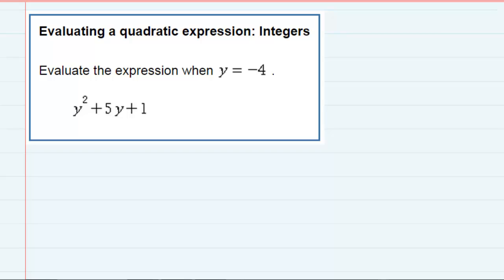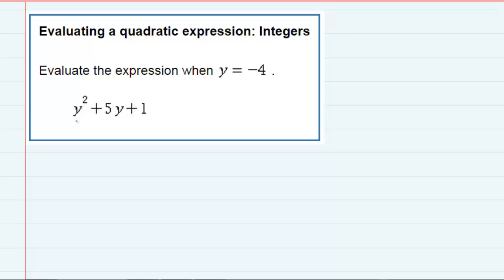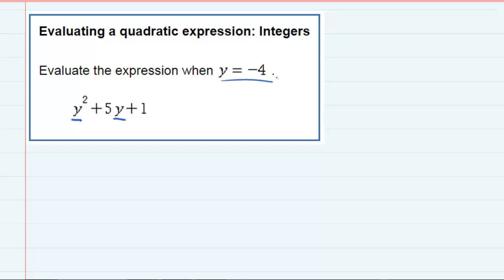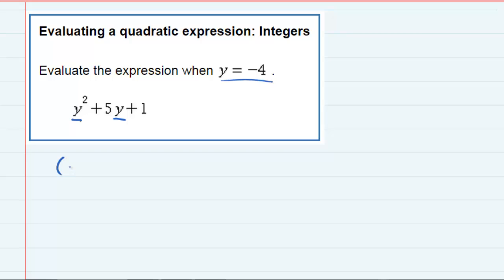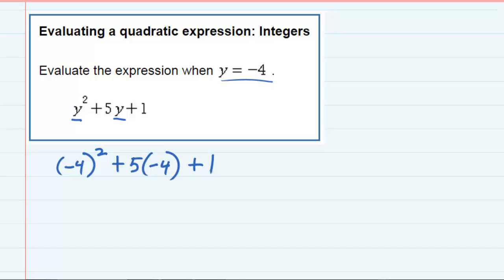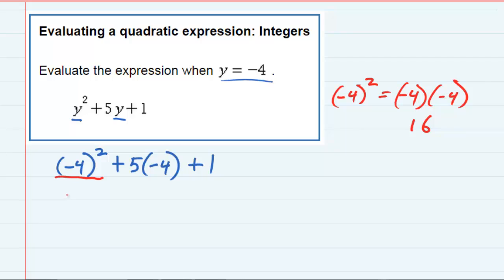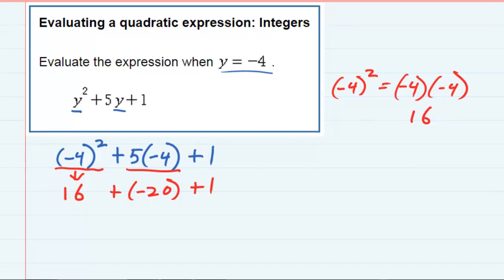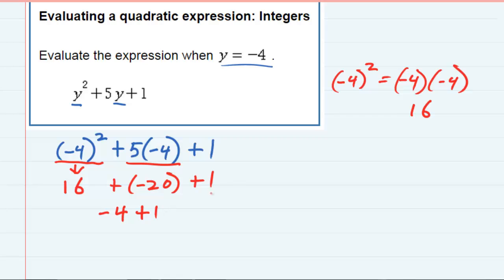Evaluating a quadratic expression: Integers (Original)